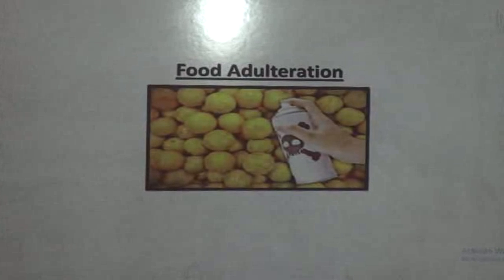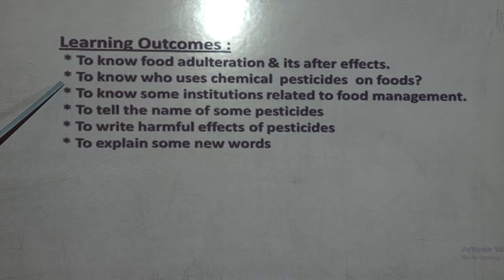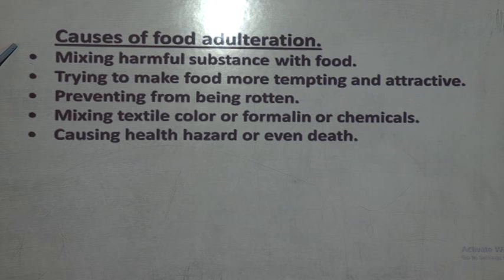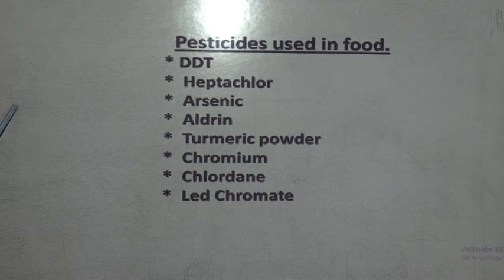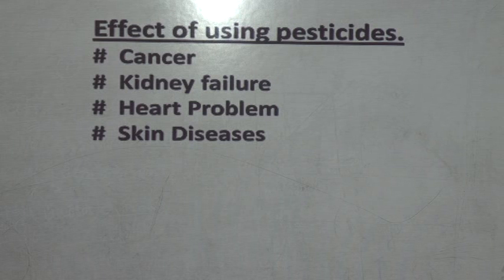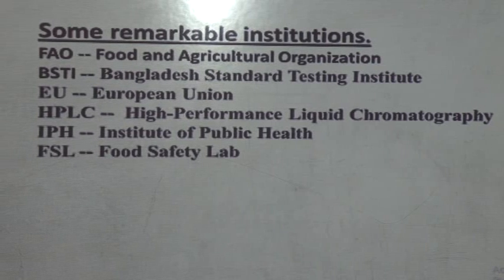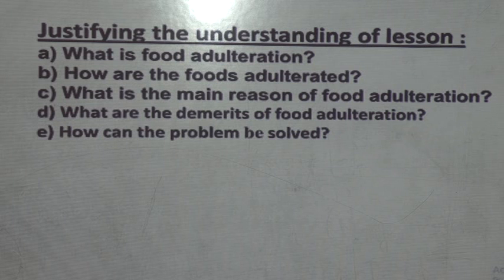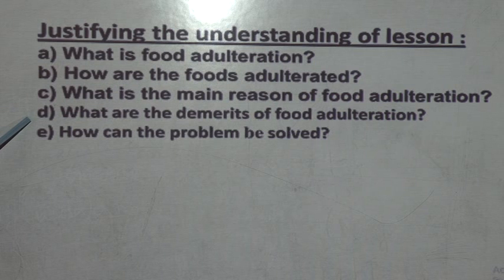English (XII) Class - Ghatail Cantonment Public School and College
Lecture delivered by Assistant Professor Md Shahidul Islam